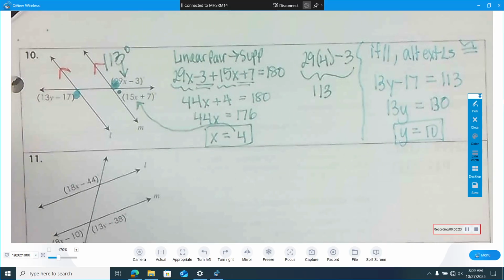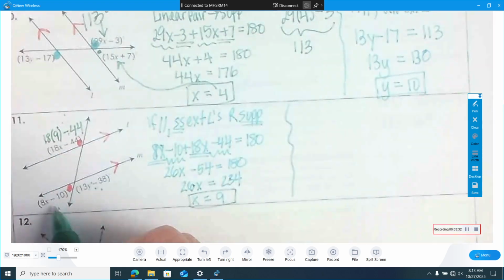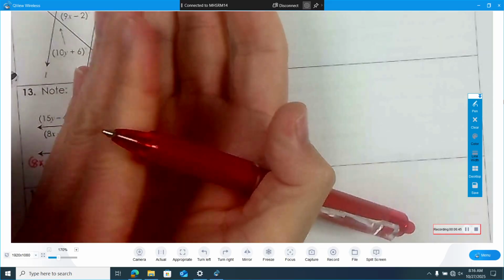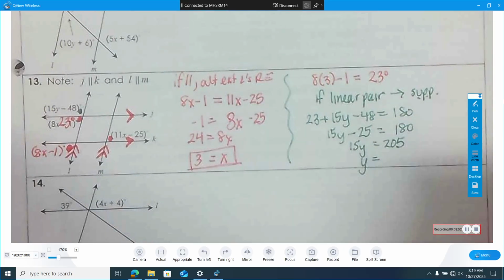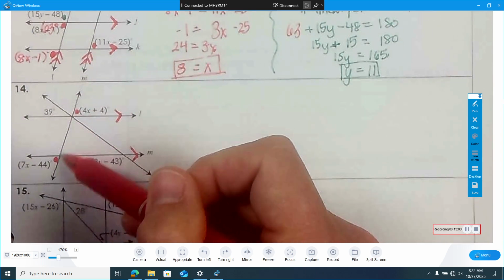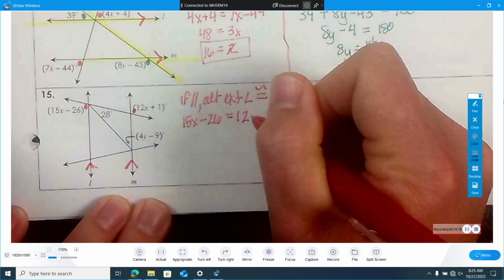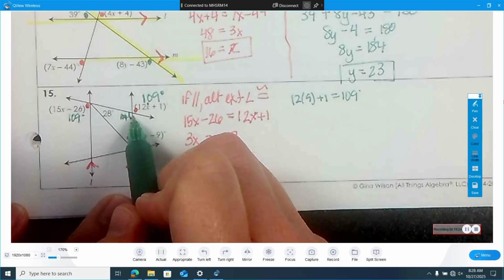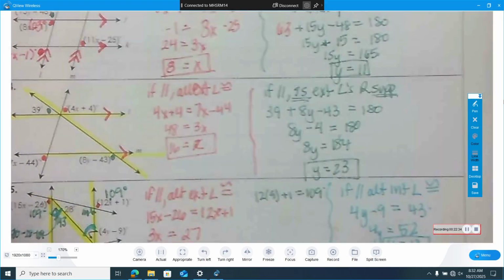3.3 day 2